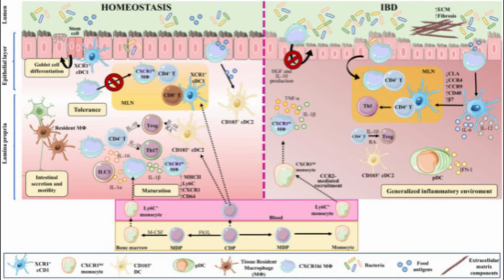Pathophysiology of Inflammatory Bowel Disease: Innate Immune System. Figure 2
Macrophages are highly plastic cells, and their functions depend on their developmental ontogeny and surrounding environment.
During embryonic development, self-maintaining tissue-resident macrophages derive from the yolk sac and fetal liver progenitors.
After birth, blood circulating bone marrow-derived monocytes are recruited to tissues, where they differentiate to macrophages, replenishing tissue-resident populations and adopting a phenotype conditioned by the local tissue environment
Macrophages and dendritic cell in homeostasis and IBD.
Macrophages and DCs play important roles in homeostasis and in the development of IBD by phagocytosing cellular debris, producing cytokines, regulating tissue repair, and interacting with other cells.
In the intestine, monocyte-derived macrophages are more abundant than tissue-resident macrophages of embryonic origin. Both perform phagocytosis, produce cytokines, and interact with other cells. Upon weaning, bone marrow-derived monocytes egress from the circulation and extravasate into the tissue, where they undergo differentiation and maturation (downregulation of Ly6C, production of MHCII, and increased expression of CX3CR1).
In homeostasis, tissue-resident macrophages in the muscularis externa interact with enteric and myenteric neurons controlling intestinal secretion and motility, while in the lamina propria, macrophages provide signals to intestinal stem cells that give rise to goblet cells, Paneth cells, and intestinal epithelial cells.
These macrophages also modulate T cell activities and functions, via the secretion of IL-10 for Tregs and IL-1β for Th17 cells. In addition, they affect ILC3 cells through the production of IL-1α and IL-1β.
The migration of antigen-loaded CX3CR1high intestinal macrophages to mesenteric lymph nodes is impaired by intestinal microbiota, thus affecting antigen presentation to T cells and effectively sustaining tolerance towards commensal bacteria.
On the other hand, XCR1+ DCs play a tolerogenic role upon recognizing commensal bacterial components, while CD103+ cDC2s seem to be important for initiating oral tolerance through their capacity to generate RA and IL-10.
In IBD, large numbers of Ly6Chigh inflammatory monocytes are recruited to the intestine in a CCR2-dependent manner, becoming pro-inflammatory effector cells.
These inflammatory macrophages produce TNFα, IL-6, and iNOS, and directly cause the onset and development of fibrosis through a disproportionate accumulation of ECM.
The intestinal microbiota is impaired during chronic colitis, and CX3CR1high macrophages can change their habits and migrate to lymph nodes.
CD103+ cDC numbers are significantly reduced in the inflamed and uninflamed intestine in IBD; however, activated DCs can release inflammatory cytokines, in addition to type I IFN produced by pDCs.
All these phenomena contribute to a generalized inflammation.
Pathophysiology of Inflammatory Bowel Disease: Innate Immune System
by Angela Saez, Beatriz Herrero-Fernandez, Raquel Gomez-Bris, Hector Sánchez-Martinez andJose M. Gonzalez-Granado
1 LamImSys Lab, Instituto de Investigación Sanitaria Hospital 12 de Octubre (imas12), 28041 Madrid, Spain
2 Facultad de Ciencias Experimentales, Universidad Francisco de Vitoria (UFV), 28223 Pozuelo de Alarcón, Spain
3 Departamento de Fisiología, Facultad de Medicina, Universidad Autónoma de Madrid (UAM), 28029 Madrid, Spain
4 Department of Immunology, Ophthalmology and ENT, School of Medicine, Universidad Complutense de Madrid (UCM), 28040 Madrid, Spain
5 CIBER de Enfermedades Cardiovasculares (CIBERCV), 28029 Madrid, Spain
6 Centro Nacional de Investigaciones Cardiovasculares (CNIC), 28029 Madrid, Spain
These authors contributed equally to this work.
Int. J. Mol. Sci. 2023, 24(2), 1526;
Submission received: 13 December 2022 / Revised: 30 December 2022 / Accepted: 10 January 2023 / Published: 12 January 2023